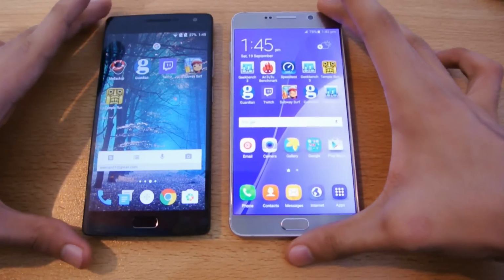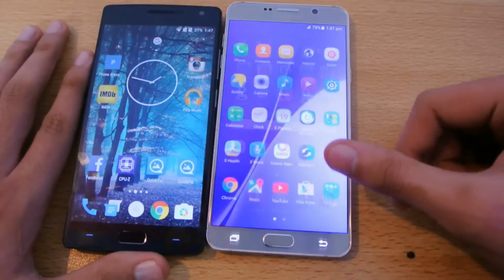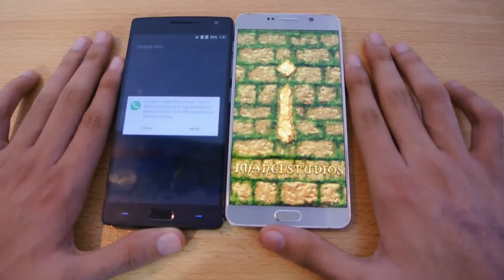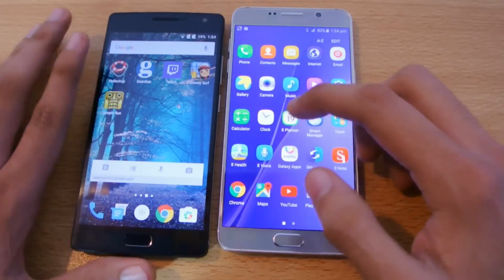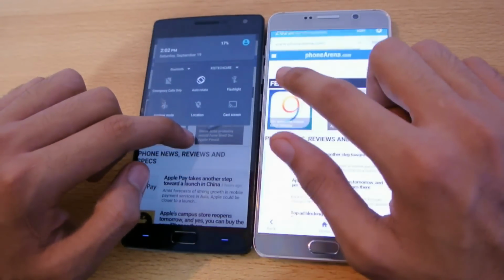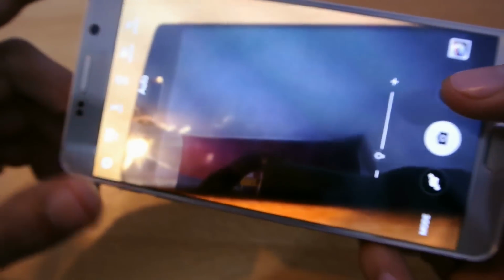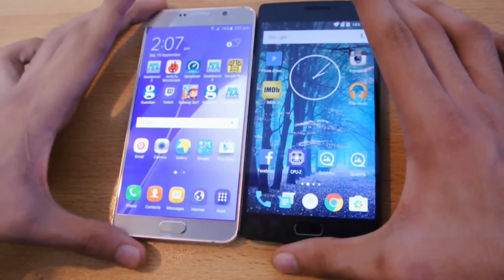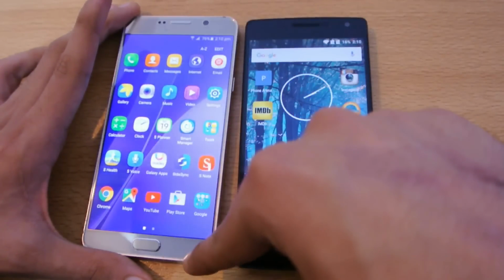OnePlus 2 vs Samsung Galaxy Note 5 - Speed Test & Review HD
OnePlus 2 vs Samsung Galaxy Note 5 - Speed Test & Review Comparison HD